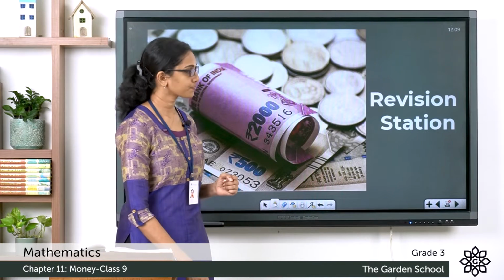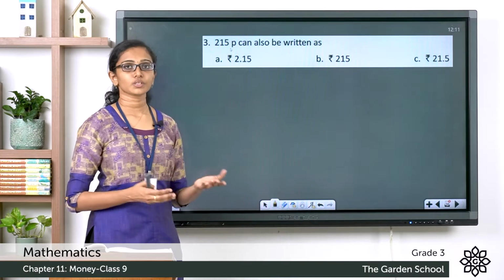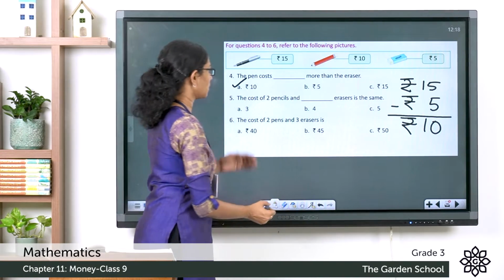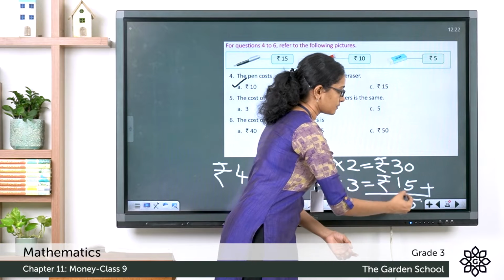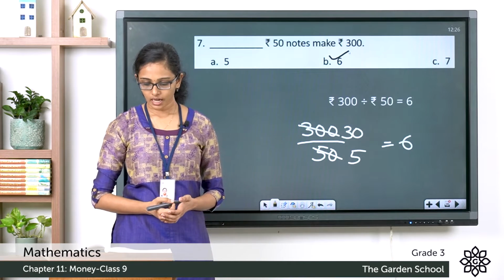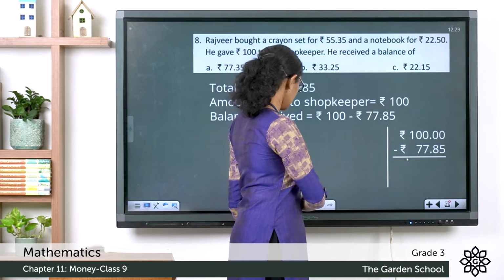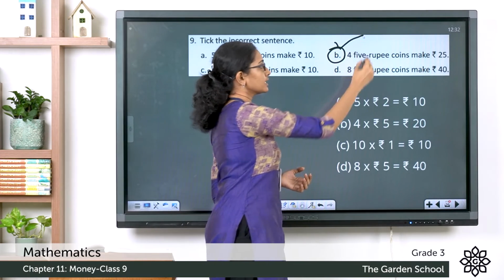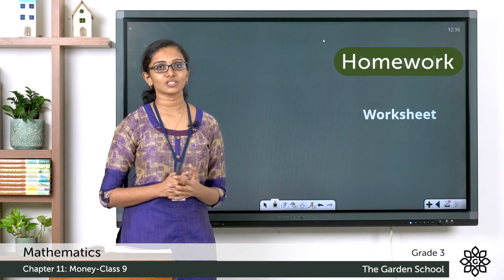Grade 3 Mathematics Chapter 11 Class 9 Revision Station and Worksheet